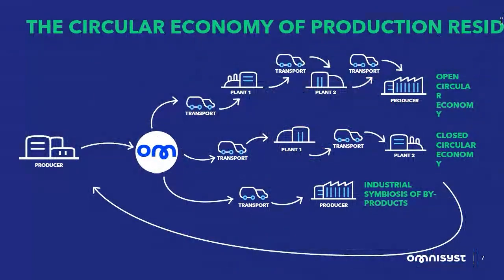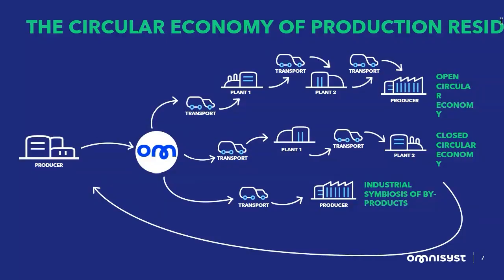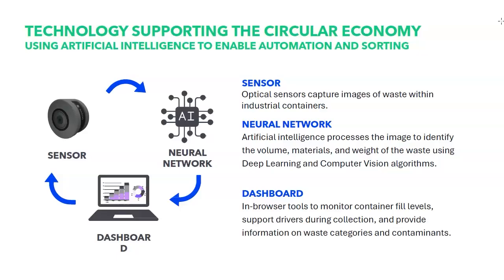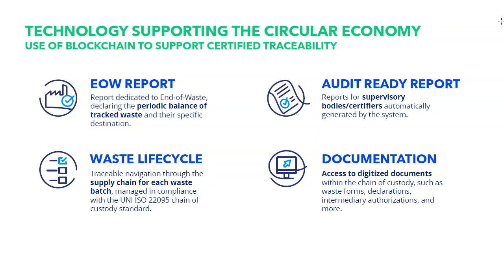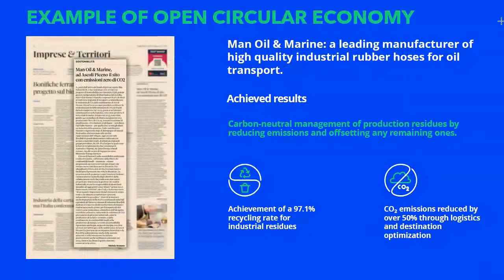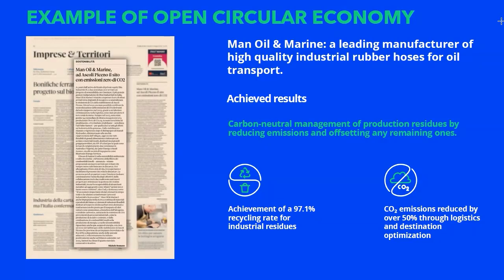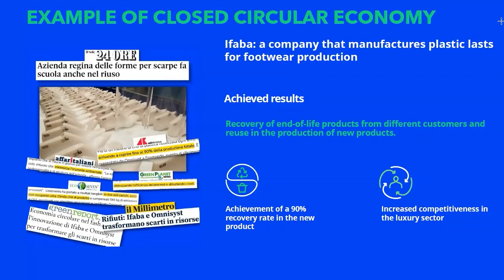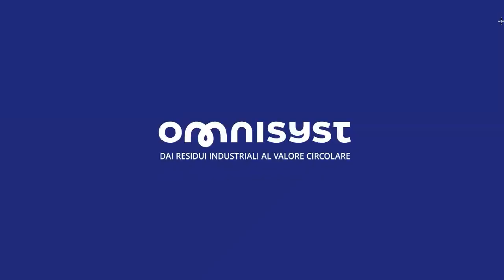Re-think Circular Economy Forum | Fabio Santomauro | Enabling waste to value transformation